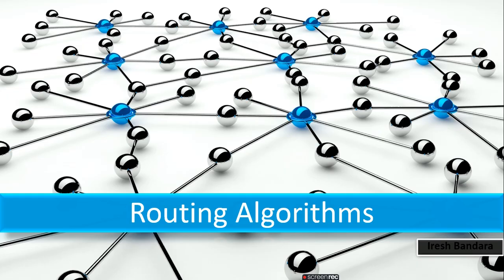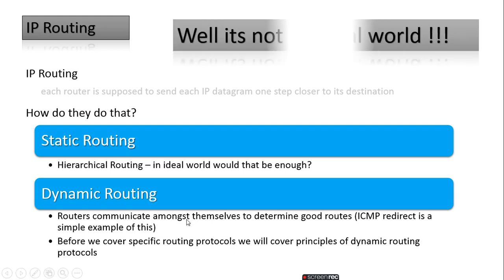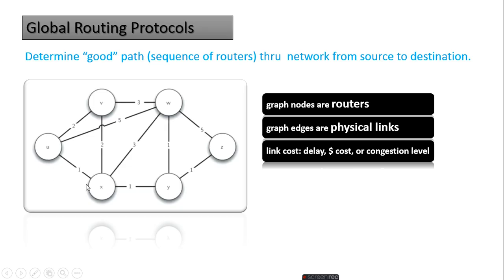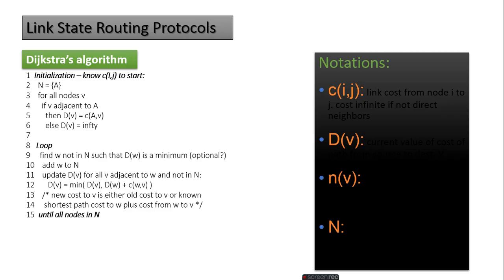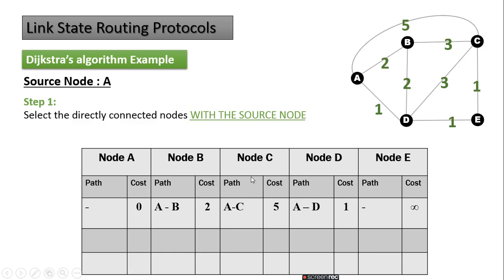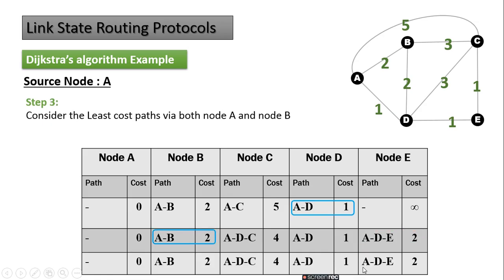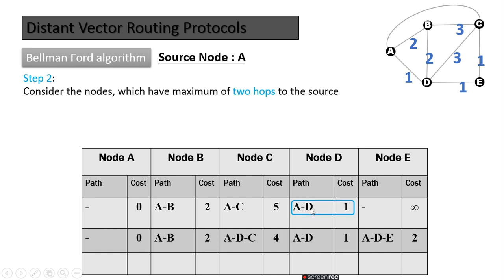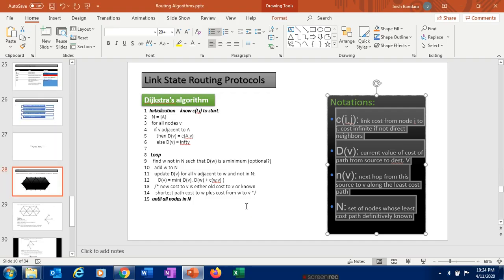Routing Algorithms : Dijkstra and Bellman Ford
Dijkstra and Bellman Ford Shortest Path Routing